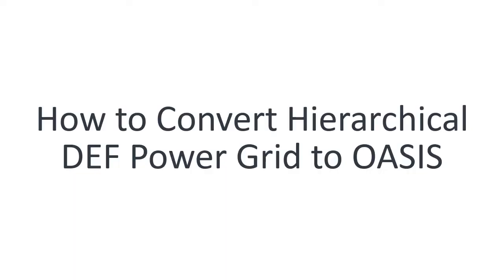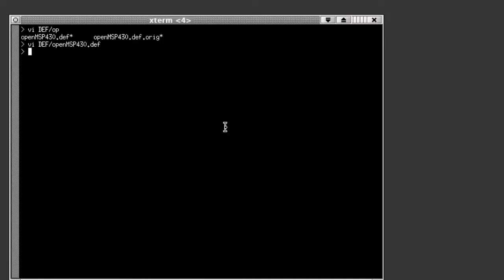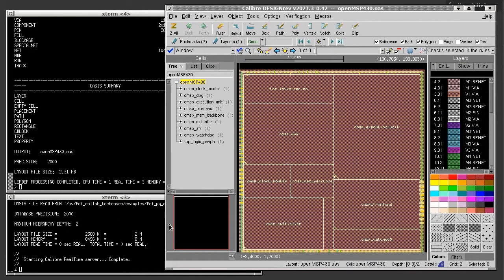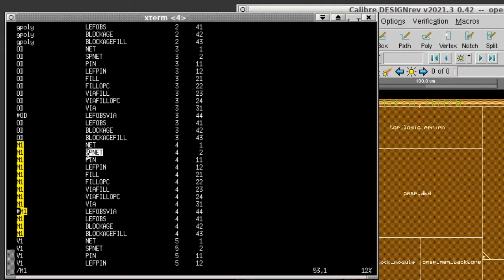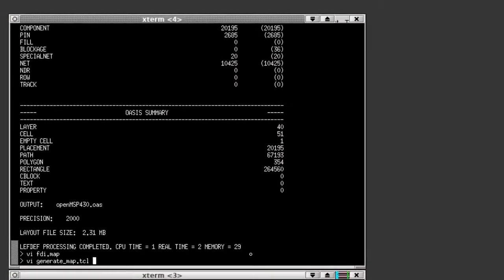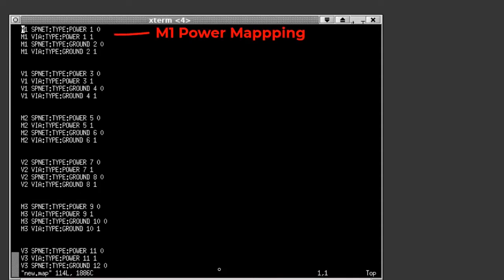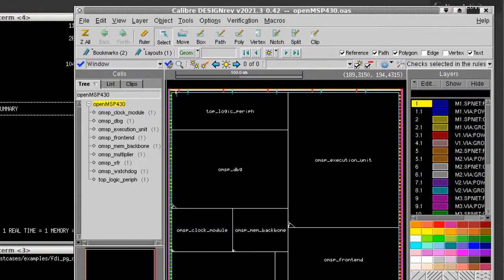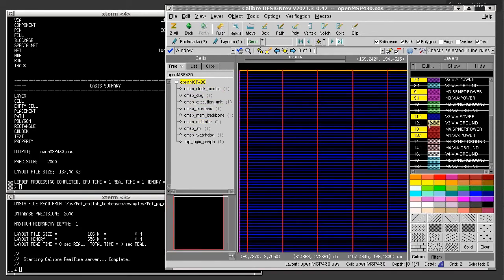How to Convert Hierarchical DEF Power Grid to OASIS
This video demonstrates how to utilize Calibre's LEF/DEF interface to convert the Power grid in a Hierarchical DEF database to OASIS for visualization. This interface includes command line utilities for converting LEF/DEF data to OASIS or GDS files as will as a Direct Interface in Calibre SVRF rule decks.